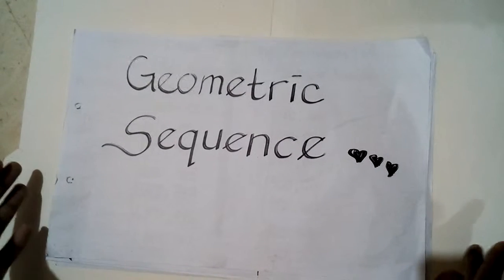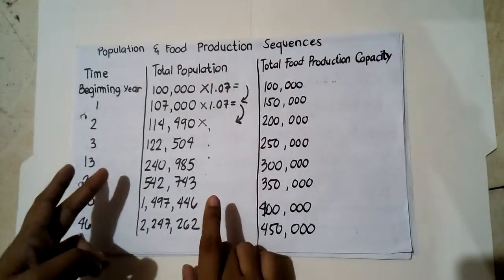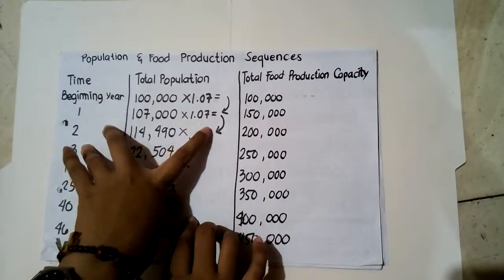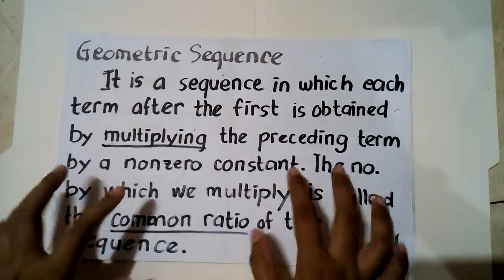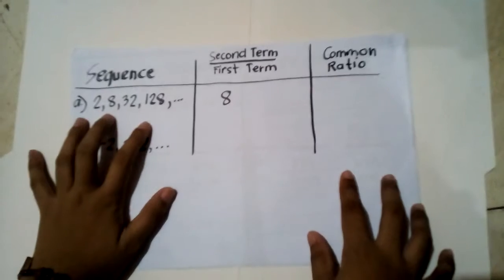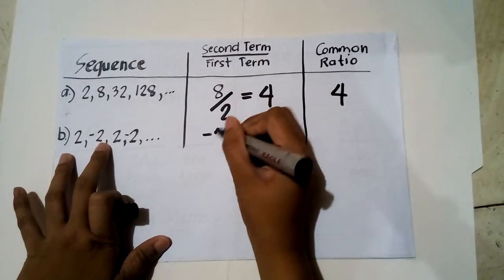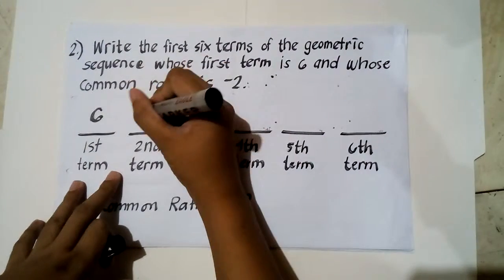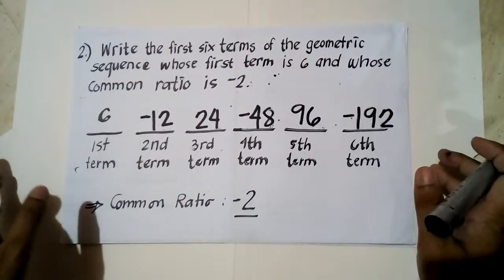5. Geometric Sequence by Sisley Canillo